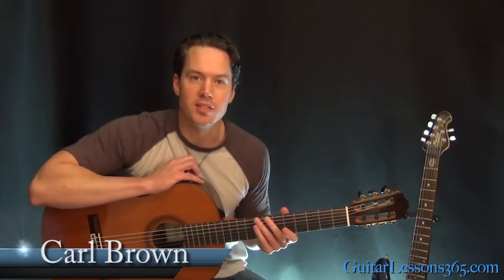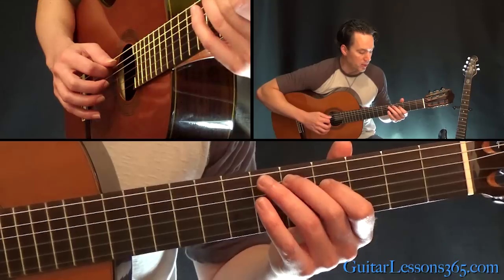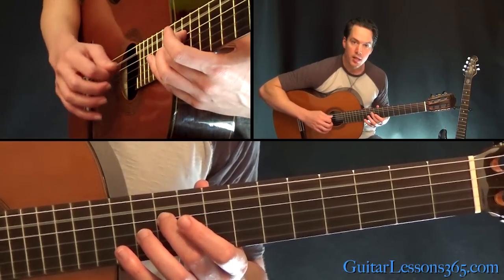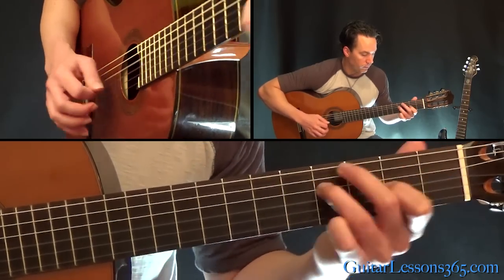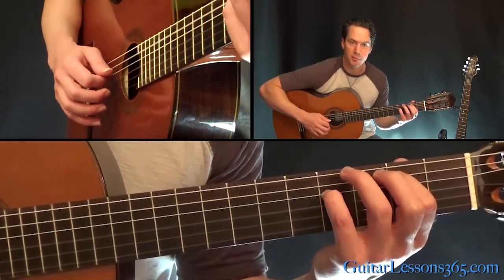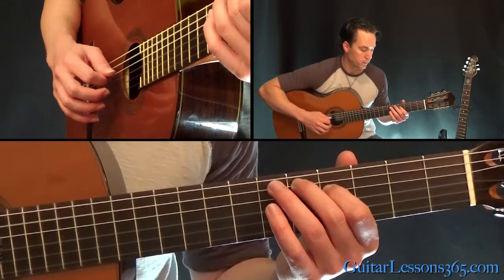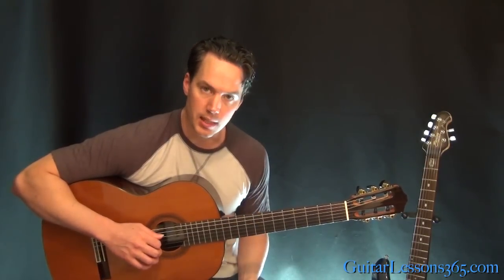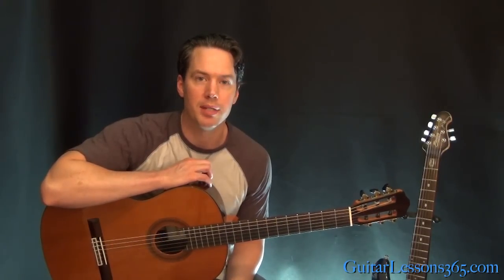Goodbye Blue Sky Guitar Lesson - Pink Floyd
*If you are trying to view this from any U.S. territory or others Youtube may have it blocked. I'm very sorry for this and I hope it changes soon...

In this Goodbye Blue Sky guitar lesson I will demonstrate how to play Pink Floyd's haunting acoustic masterpiece note-for-note.

David Gilmour performs this song on a standard tuned nylon string acoustic guitar. In addition to that, he uses a pick throughout to play all of the parts.

Being an enormous Pink Floyd fan myself, I noticed that many players and TAB books have some of the key chords and riffs in "Goodbye Blue Sky" song wrong. I hope this lesson will help clear up some of those inaccuracies found around the web.

The main opening riff for one is supposed to have a little chord shifting sequence with it, this is actually the part that David Gilmour plays live. I feel it is the most prominent part so I will make sure that you learn it correctly just like David Gilmour plays it live.

In addition to that, the standard opening riff is usually played with an open G string. This is accurate for when this riff happens later in the song, but during the intro David Gilmour fingers that note so he can put some added emphasis on it with some vibrato.

For most of the song your goal is to keep the constant open string bass pedal going. Once you get that groove going along with the melody notes you will see the entire song simply come alive!

This is one of those great acoustic songs that sound wonderful being played instrumentally. Don't get me wrong, the vocals in Goodbye Blue Sky, especially the gorgeous vocal harmonies, are amazing. But beyond that, I feel the guitar part stands on its own just fine.

Take your time and work your way through the complete song section by section. Pay close attention to the later sections as well because there might be a slight difference from the way the same riff was played earlier.

There are a few tricky riffs to get under your fingers when playing "Goodbye Blue Sky". Those are mainly quick little pull-off licks that lead into a different section of the tune. Try to take those difficult little licks and practice them over and over again in a repeated loop. That will allow you to focus on the difficult parts of the song instead the entire song or riff. Focused practice is the best way to achieve anything on the guitar. So focus on the hard stuff!

OK that is about it from me today. I hope you guys enjoy learning this Pink Floyd classic!

Carl...